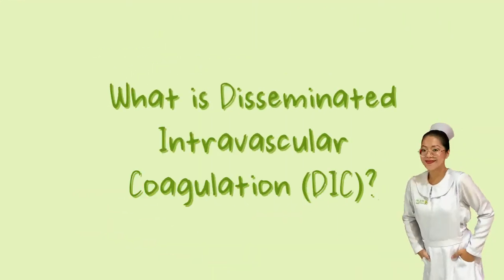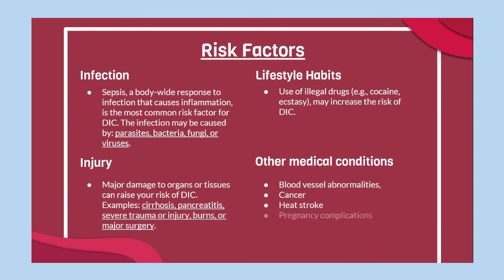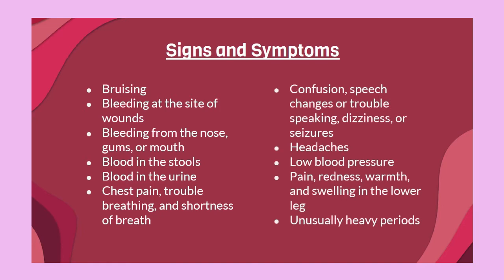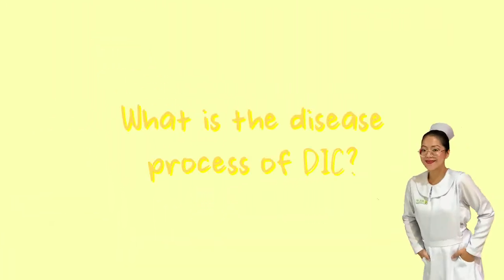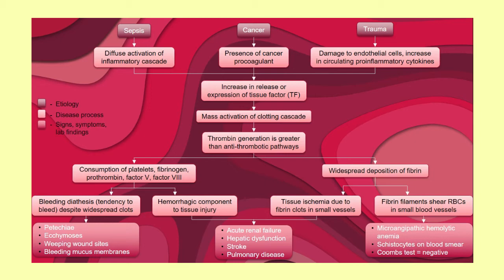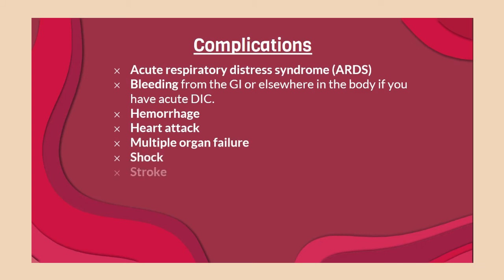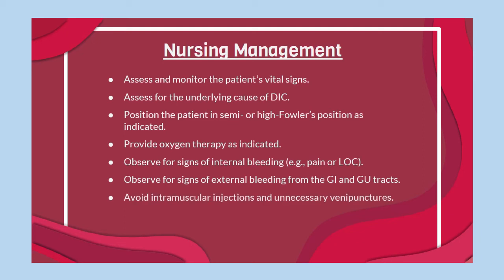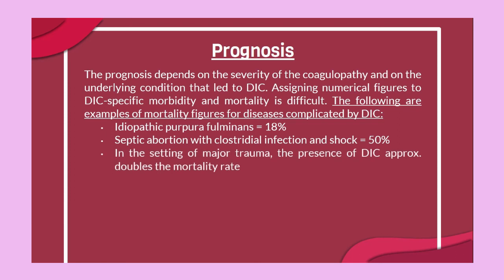Disseminated Intravascular Coagulation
Mesa, Lorna May L.
BSN-III
Visayas State University